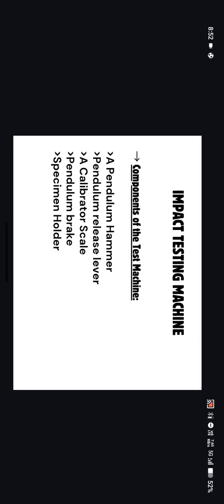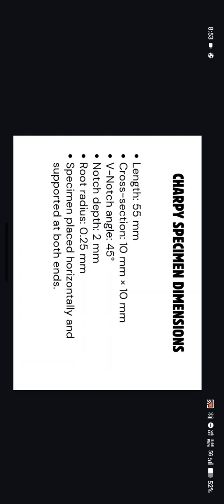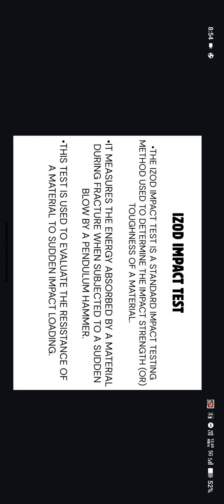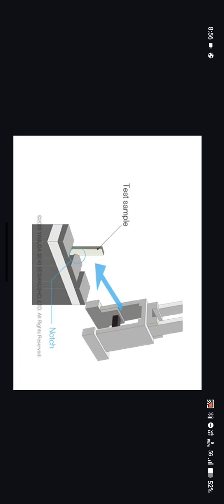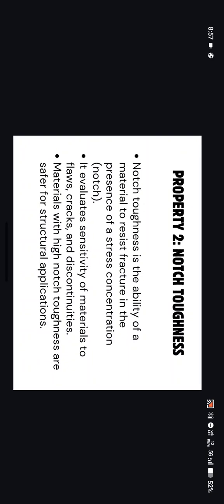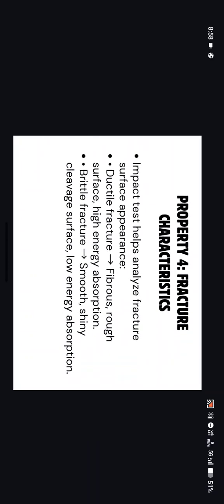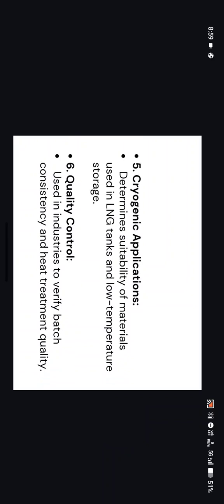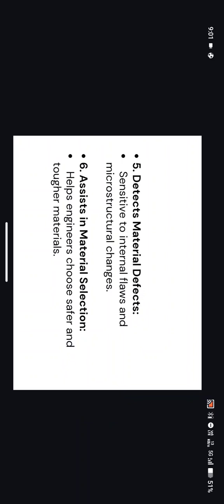CHARPY AND IZOD TEST - DHANUSHBABU B S